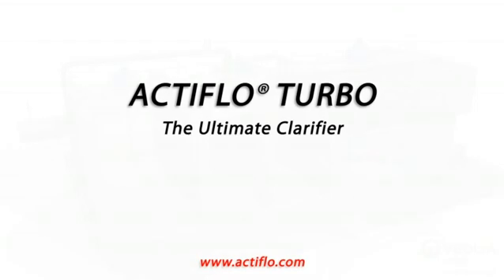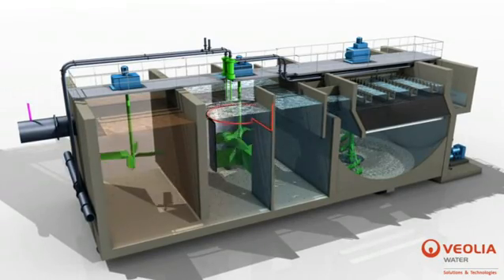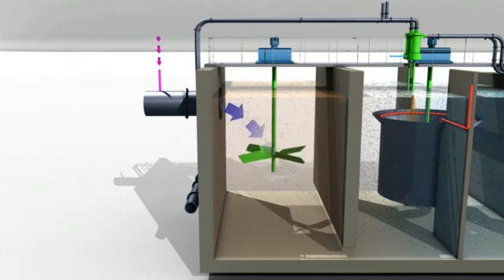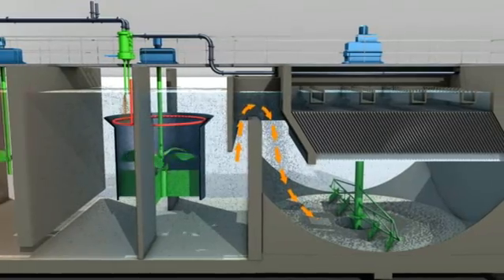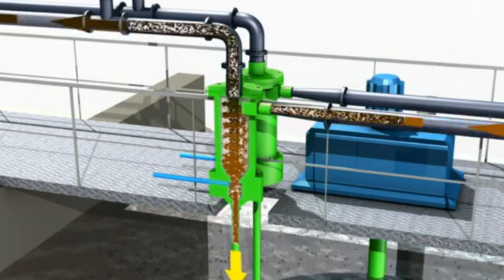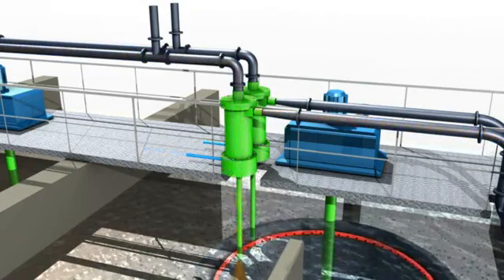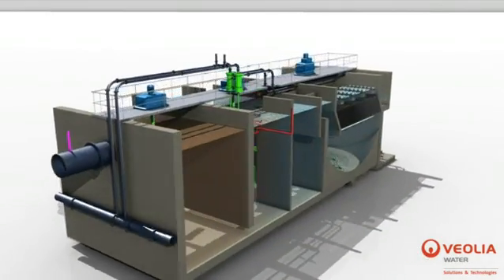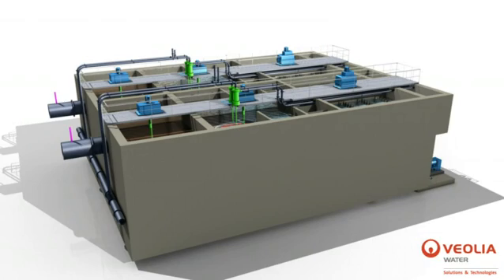Mobile Clarifier - Actiflo® TURBO - Rental Clarifier, Clarification for Rent or Purchase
Veolia's Actiflo® TURBO - high rate, sand ballasted lamella clarifier. Available as a rental, mobile, permanent portable clarifier for lease, rent, or purchase. Clarifier rebuilds, stay online with our rental unit. Rental clarification, portable clarifiers.